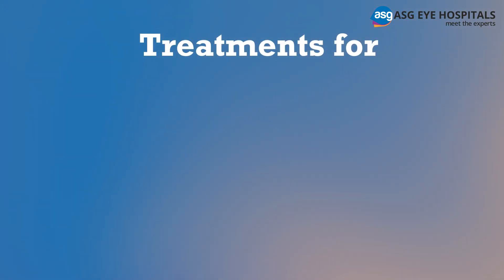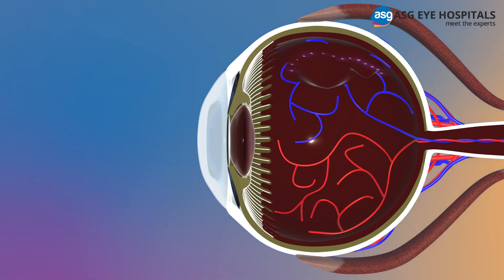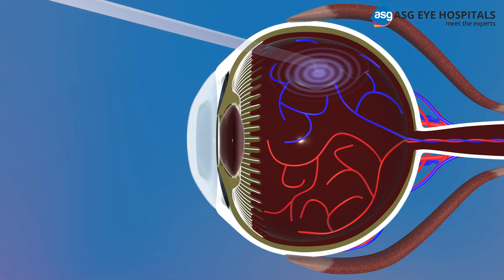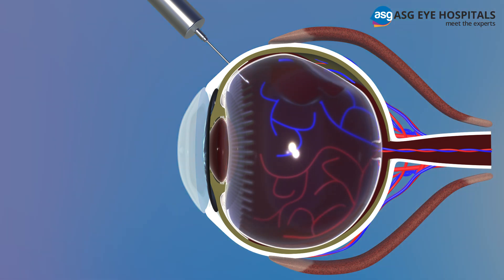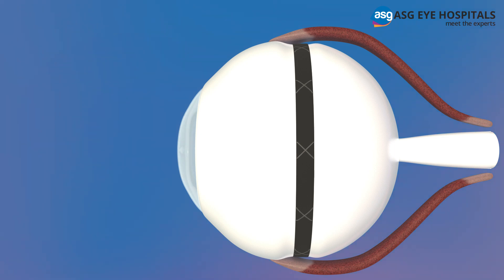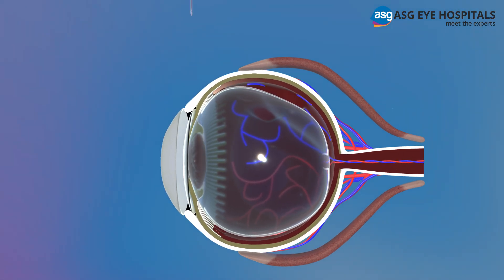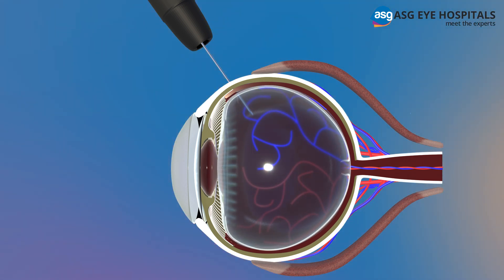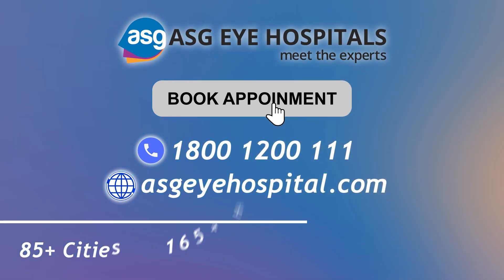Know The BEST Treatment Options for Retinal Detachment and Tears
Treatment Options for Retinal Detachment and Tears

Laser Photocoagulation

A laser beam is targeted through the pupil to create burns around retinal tears.
These burns form scar tissue, which seals the retina to the underlying tissue.
This method is minimally invasive and helps prevent further detachment.

Cryopexy

Involves applying a freezing probe to the eye's outer surface over the tear after administering a local anesthetic.
The freezing process generates scar tissue to secure the retina to the eye wall.
This technique is effective for smaller tears and can be performed in an outpatient setting.

Pneumatic Retinopexy

Involves injecting air or gas into the eye, creating a bubble that pushes the detached retina against its underlying layer.
This procedure is often done in conjunction with laser or cryopexy to ensure proper sealing of the retina.
It requires specific positioning post-surgery to maintain the bubble's effectiveness.

Scleral Buckling

This surgical method involves indenting the eye surface by stitching a piece of silicone to the outer layer over the detachment area.
The indentation reduces tension on the retina caused by the shrinking vitreous.
It is suitable for larger detachments and provides a supportive scaffold for the retina.

Vitrectomy

This procedure includes draining the vitreous fluid and replacing it with air, silicone oil, or gas to flatten the retina against the outer layer.
The surgeon removes any tissue that is pulling on the retina, which can help restore the retina’s position.
Over time, the injected material is absorbed, and body fluids refill the vitreous space to support retinal healing.

ASG Eye Hospitals: 500+ Eye specialists from premier eye institutes like the AllMs (New Delhi), Sankara Nethralaya, LV Prasad, and Aravind Eye Institute, 150+ Hospitals, and a presence in over 83+ Cities.